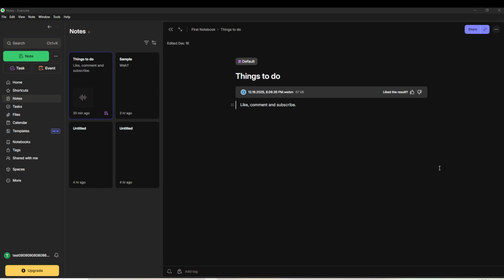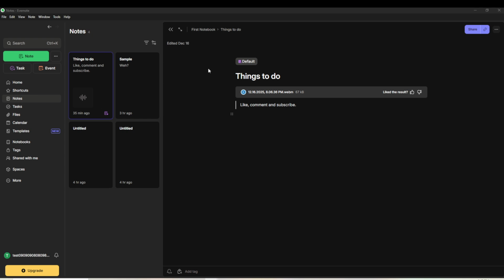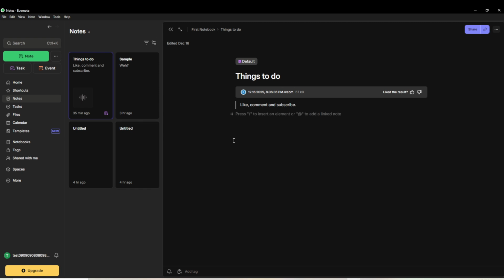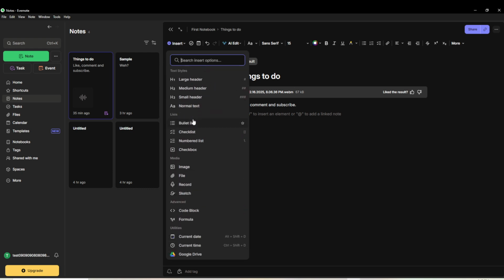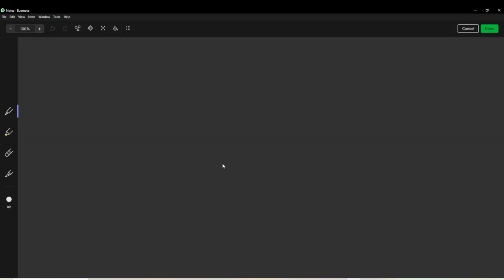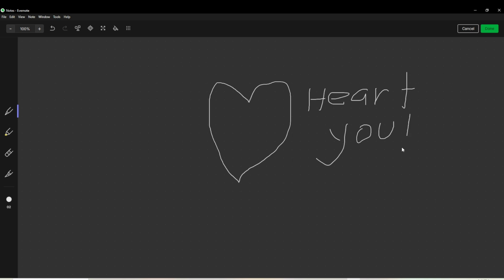How To Write Handwritten Notes On Evernote [2026 Guide]